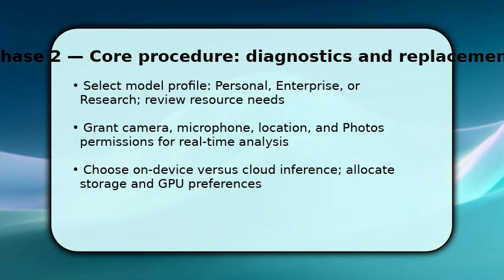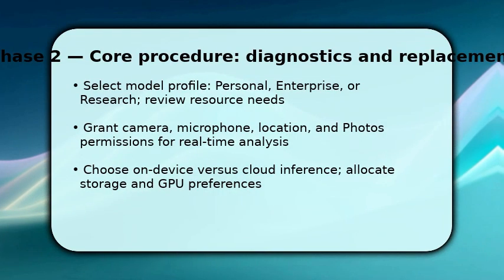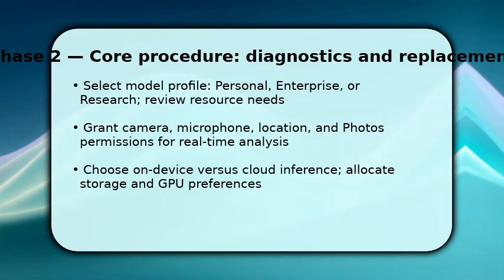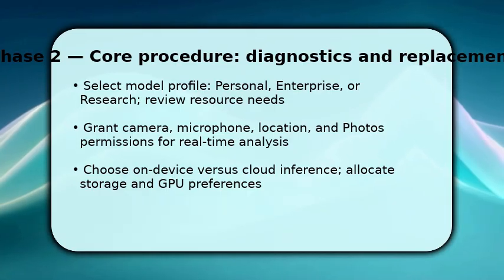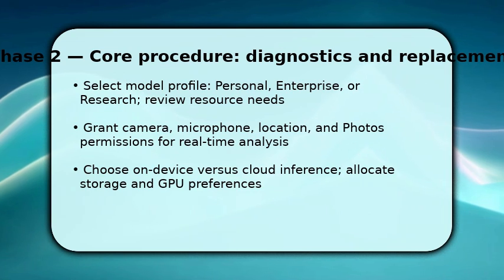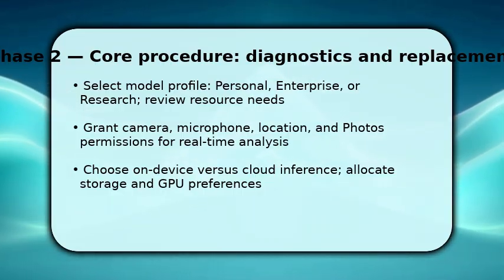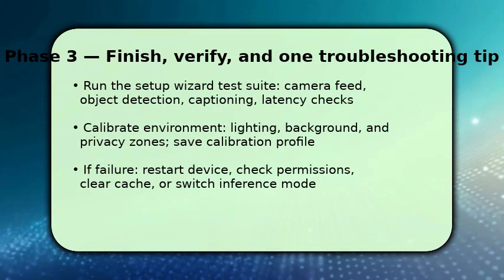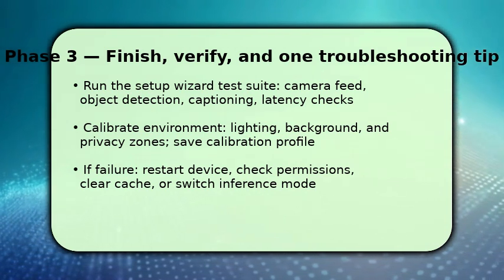How to Set Up Apple Visual Intelligence (only Way)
How to Set Up Apple Visual Intelligence (only Way) | 🔒 Surfshark VPN Deal — Stay private and secure. $1.99/mo + 3 Months Free ▸

Dive into the world of Apple's Visual Intelligence and discover how to set it up effectively. This comprehensive guide covers essential steps, from installation on your device to customizing settings for optimal performance in various applications.

Apple, Visual Intelligence, setup instructions, installation process, device compatibility, customization tips, performance optimization, app integration with Visual Intelligence, user guide